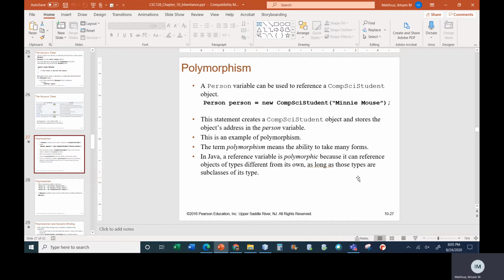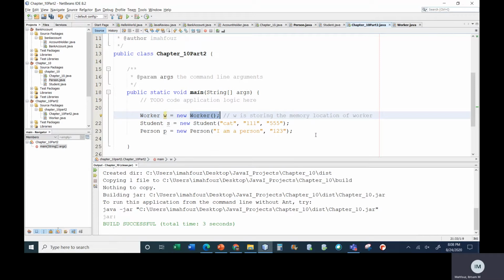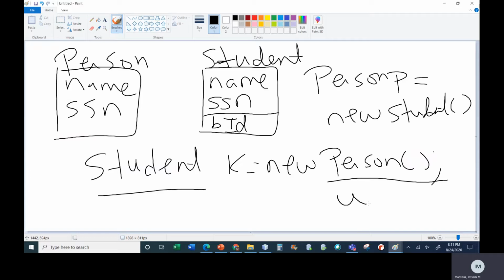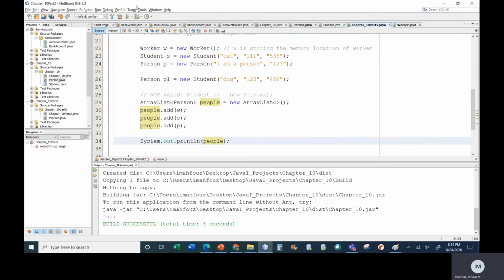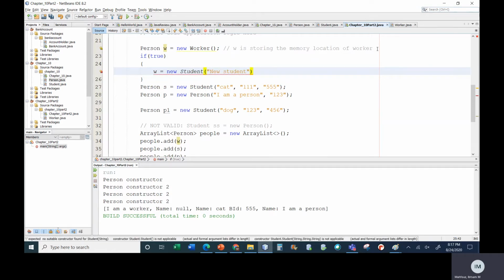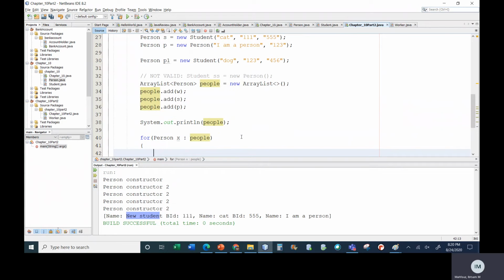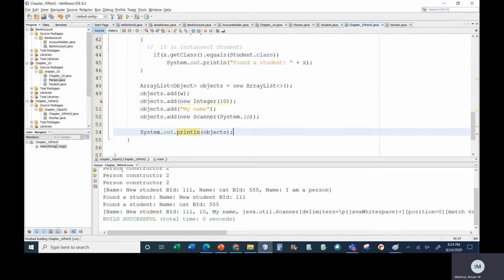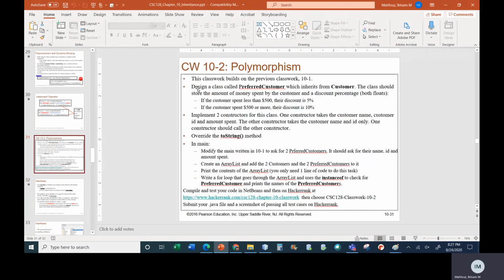Java II Chapter 10 Class 2 Part 4 Polymorphism and CW